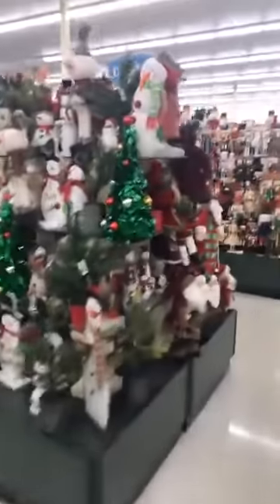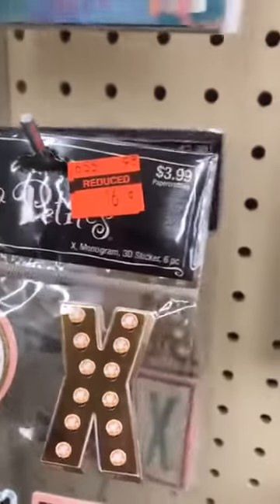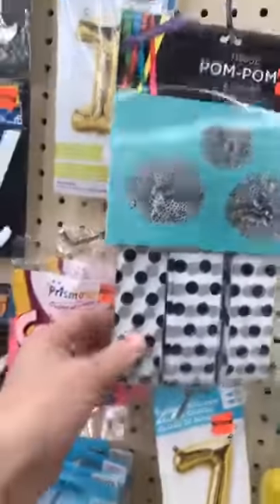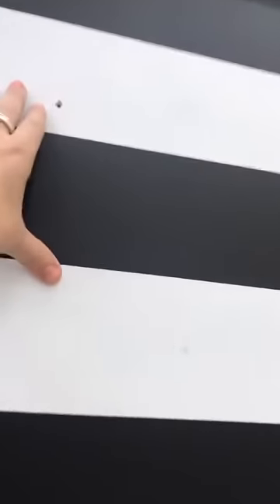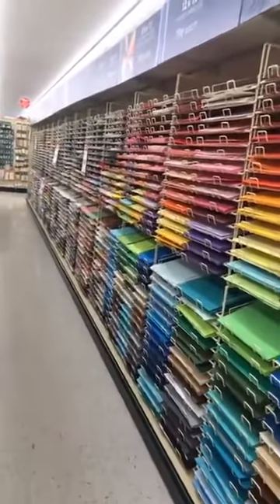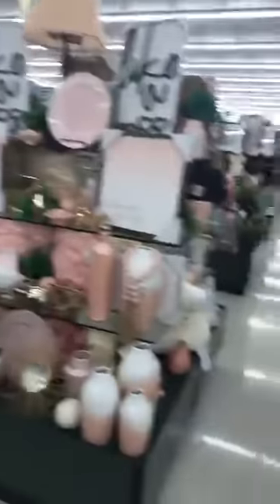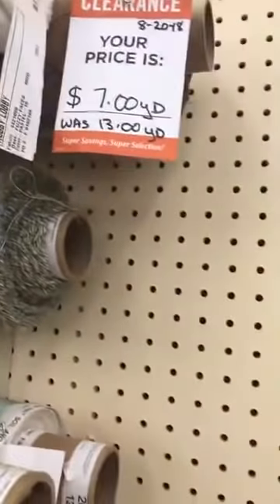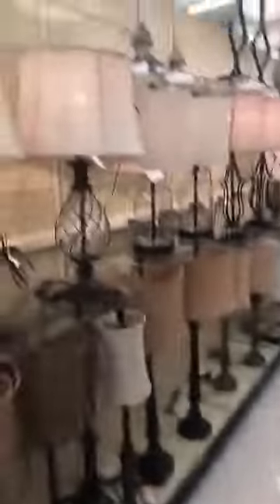The Two Places You Always Gotta Check At Hobby Lobby For Bargains!